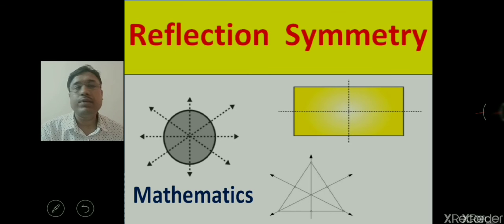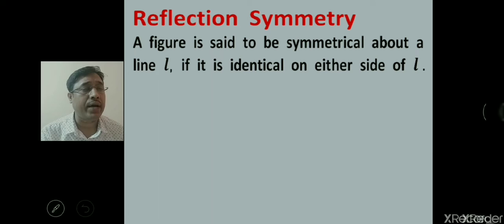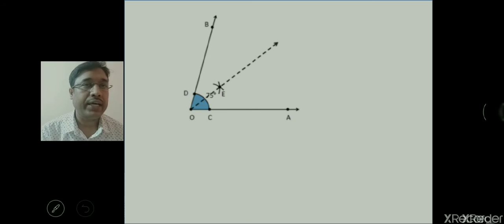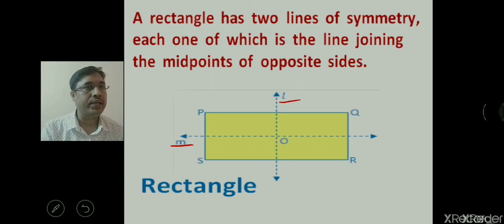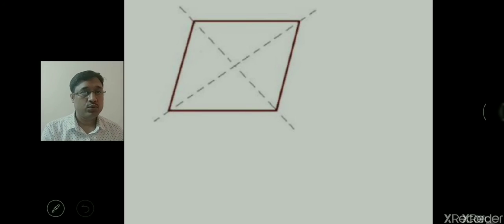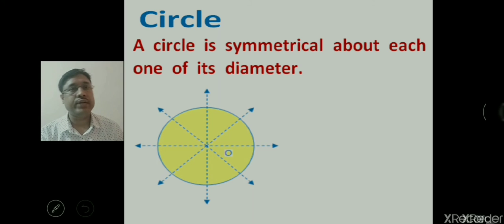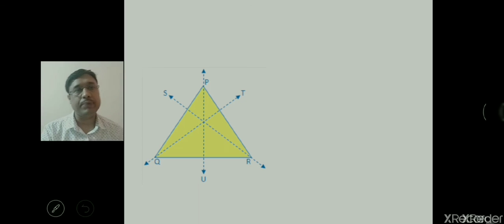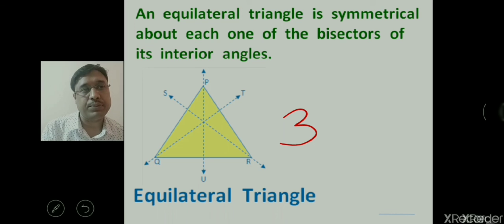Reflection Symmetry ...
Class 7 Maths . Reflection Symmetry.